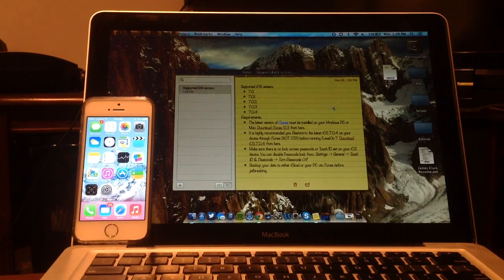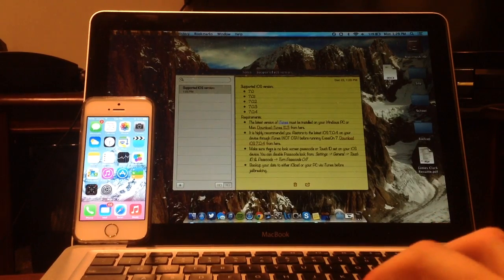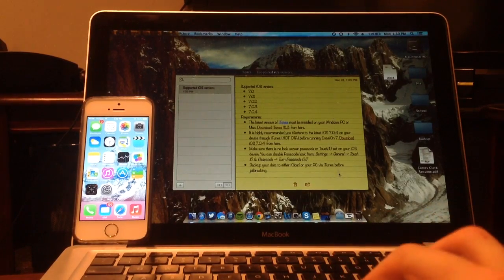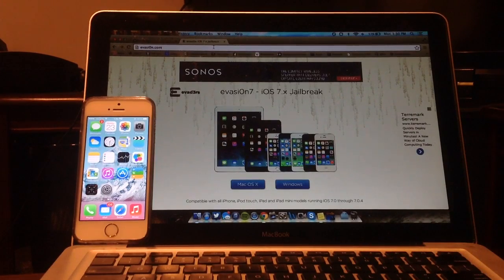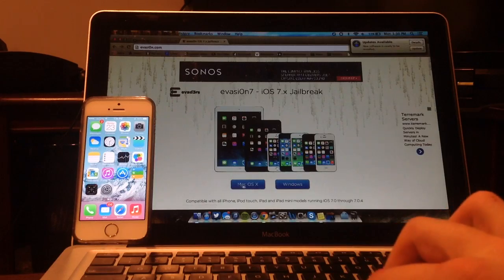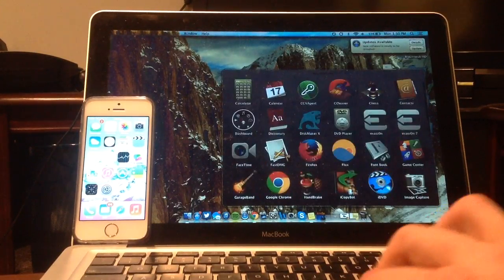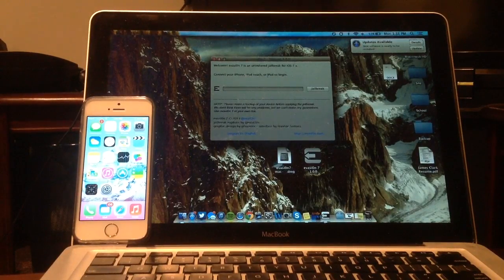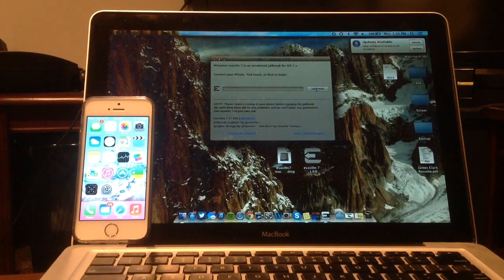Jailbreak iOS 7.0.4 iPhone 5S/5C, iPad Air, iPad Mini 2, All Devices- Evasion 7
Notes:
-Download the latest version of iTunes before attempting.
-Recommended to restore to iOS 7.0.4 before running the jailbreak.
-Make sure you turn off all passcodes on your device before attempting.
-Backup your device to iCloud or iTunes before jailbreaking to save data.
-Enjoy. Questions? Ask me.